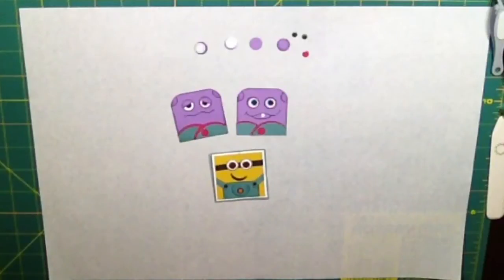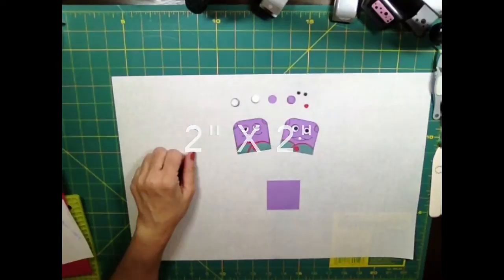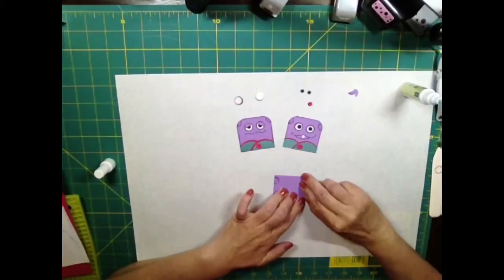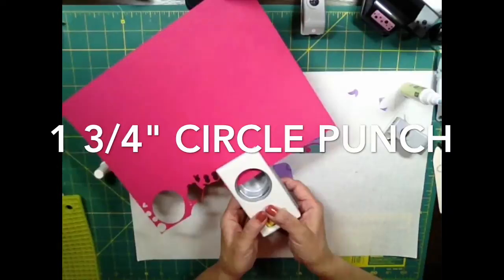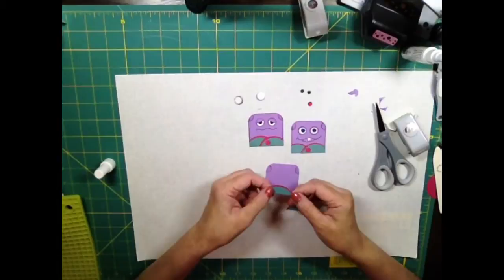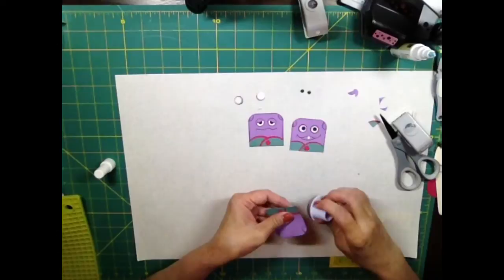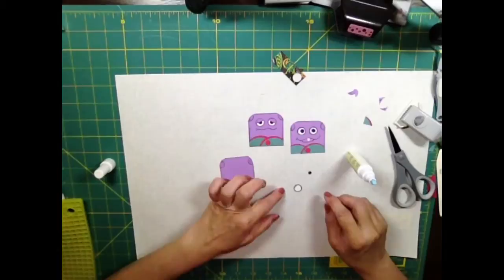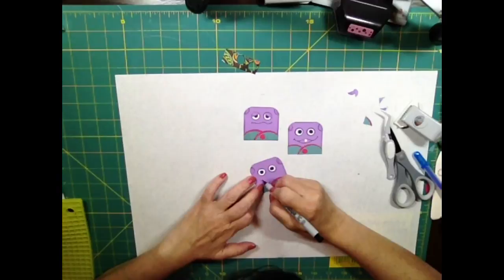O仔 - 無敵安樂窩 DIY "Oh" the character from the movie "Home"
“Oh” the character in the movie “Home”

·         Cardstock for Oh’s jacket: Last Lagoon (#133679)
·         Cardstock for trim of Oh’s jacket: Rose Red (#102544)
·         Ink Pad: Perfect Plum (#126963)
·         2-Way Glue Pen (#100425)
·         Stmpin’ Trimmer (#126889)
·         Circle Punch: 1/2” (#119869)
·         Circle Punch:  1 3/4” (#119850)
·         Owl Builder Punch (#11804)